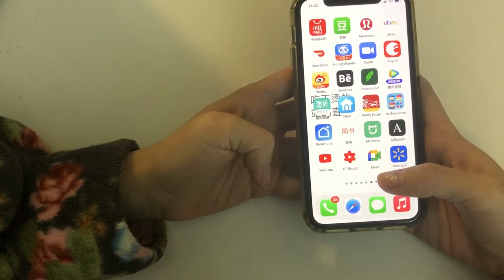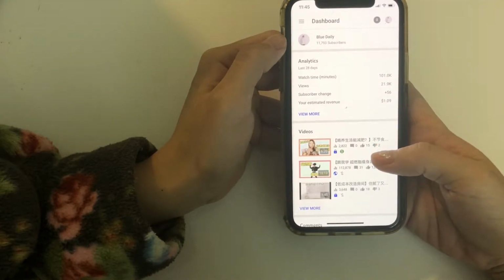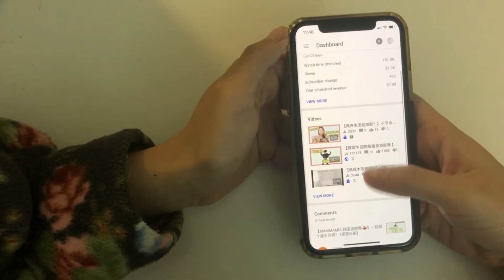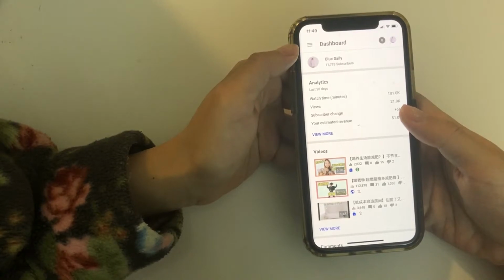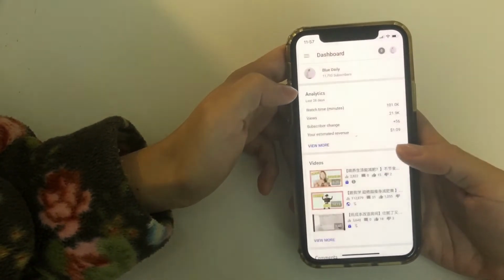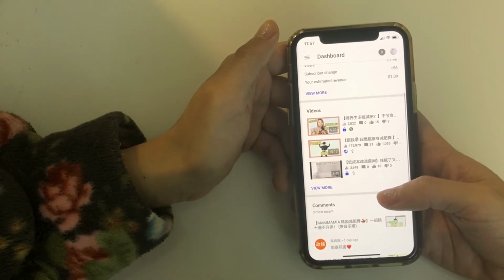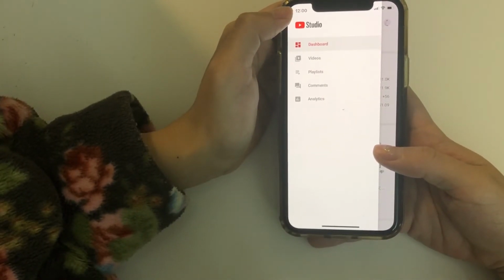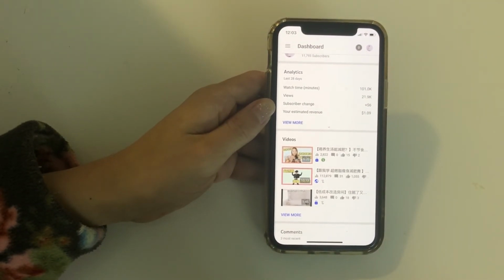App Critique - Youtube Studio - UX Design Interview solo practice